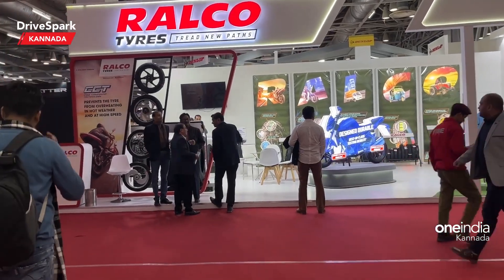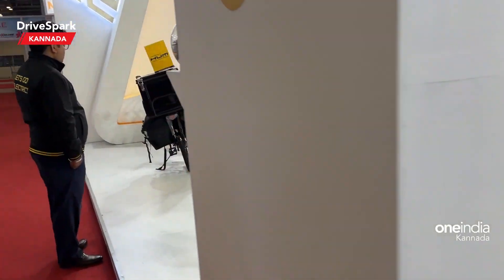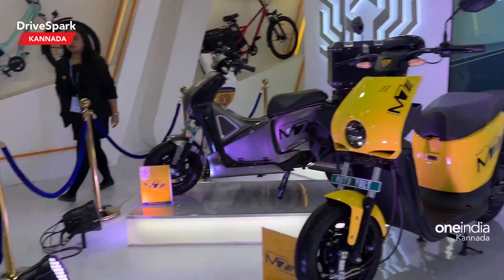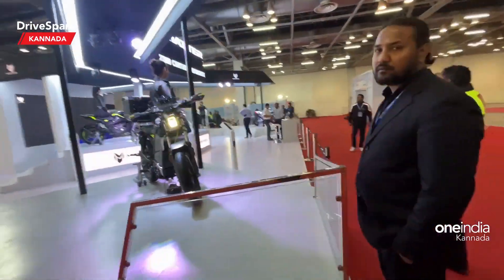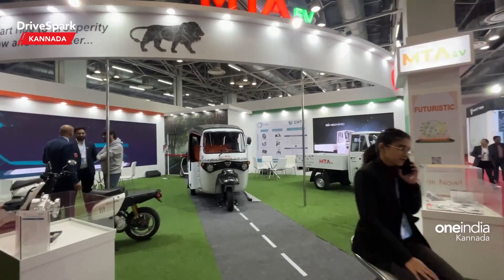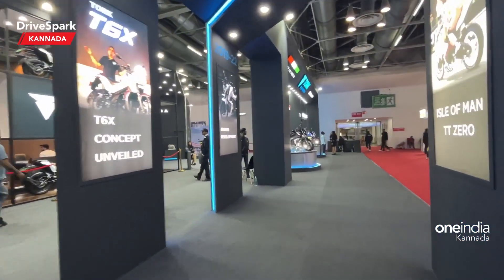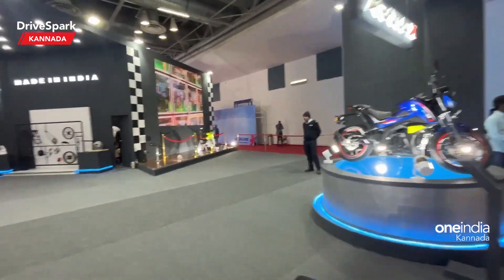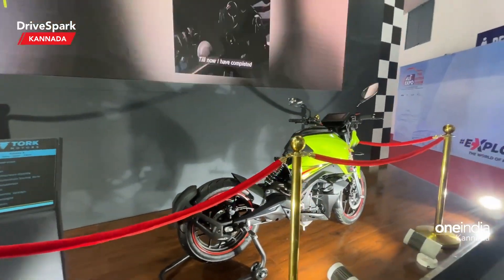Auto Expo 2023: Hall No.07 Walkaround | Matter EV, Ralco Etc